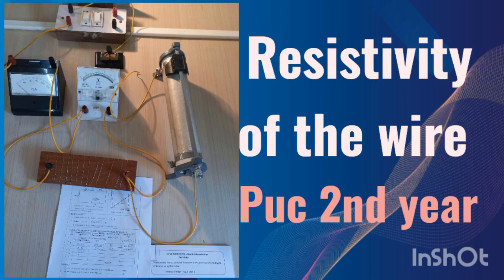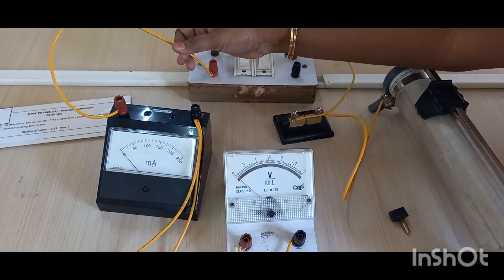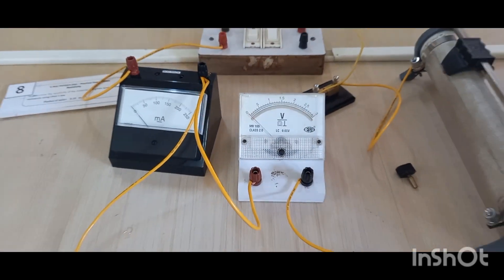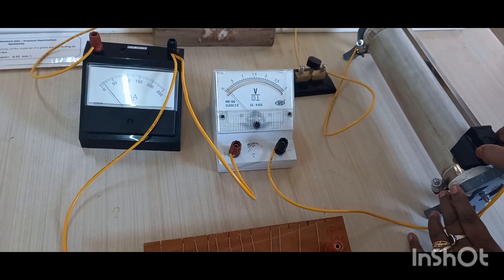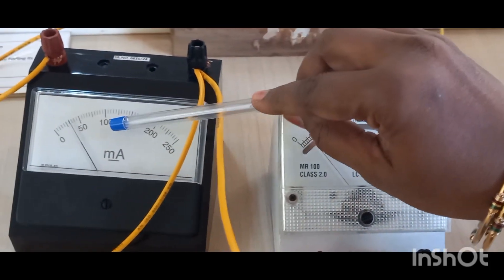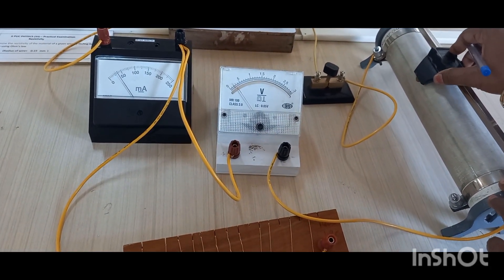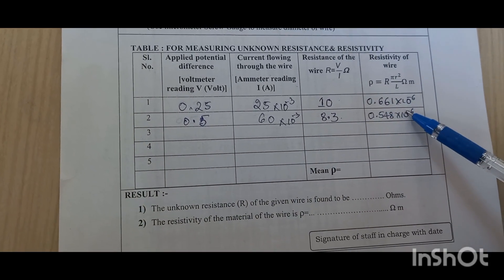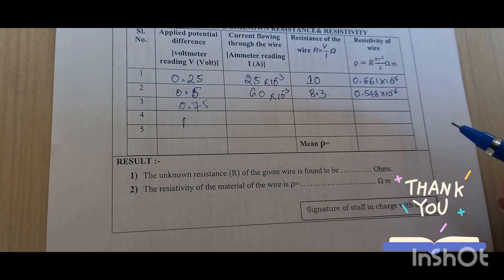Resistivity of the wire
to find the resistivity of the wire using ohm's law